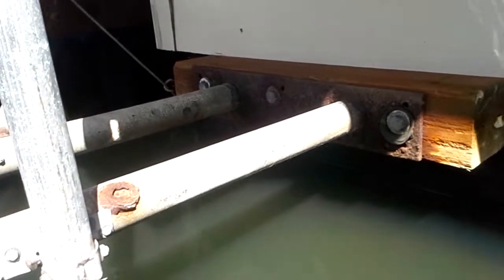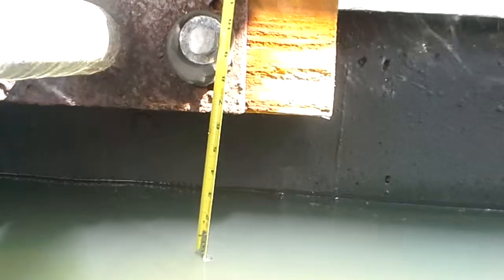boat still not floating - mid high tide of 5-3 feet Sept 25 2014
Kate boat still not floating on 5.3-foot tide at 12:30pm Sept 25, 2014.  This boat should begin to float on a 4.3-foot tide.